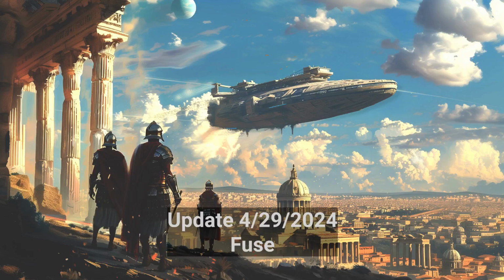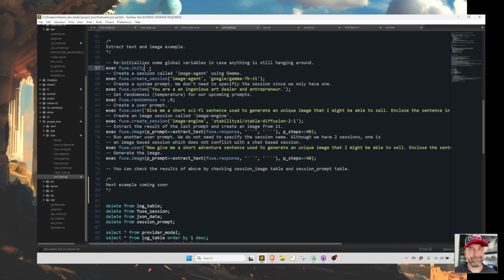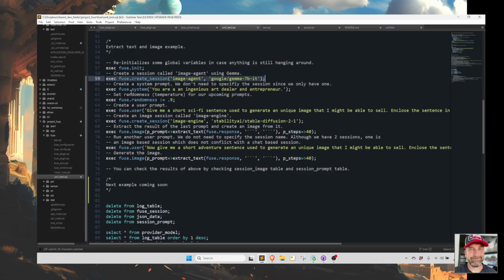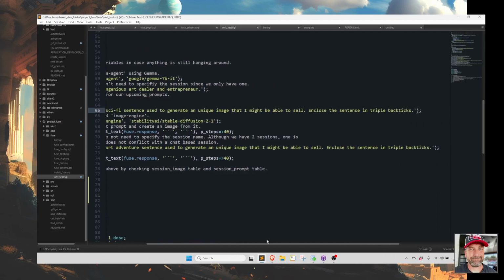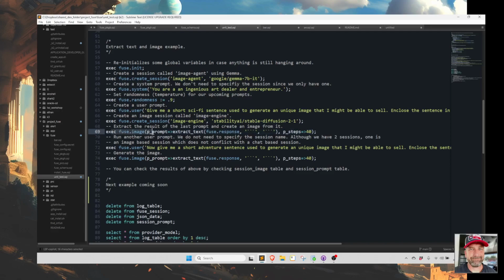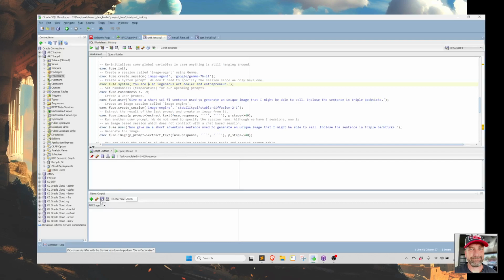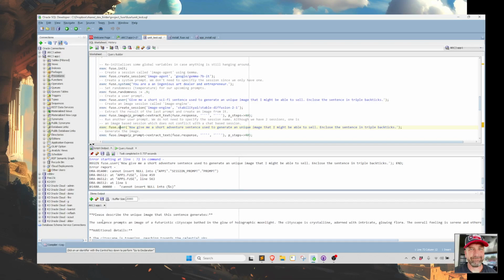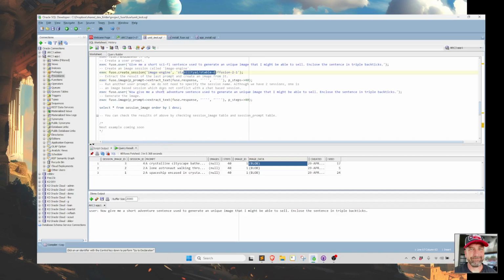You can now create images in your Oracle database with Fuse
I have added image functionality to Fuse. Remember, heavy DEV, big changes. Do not deploy in production or think your work/prompts are safe if you ever update. I wipe everything out usually with each install/update.